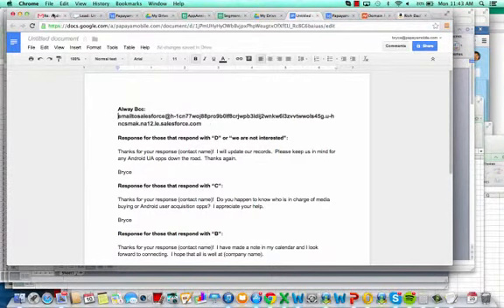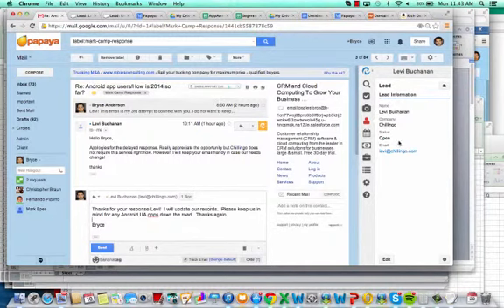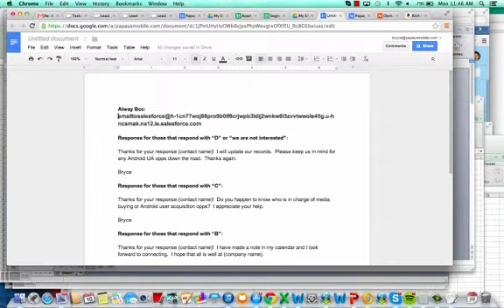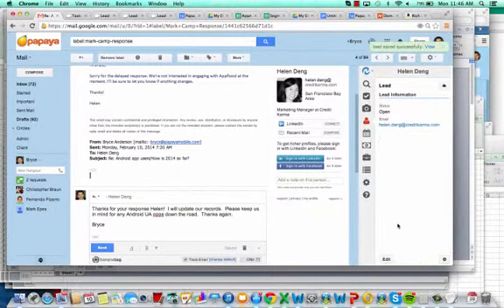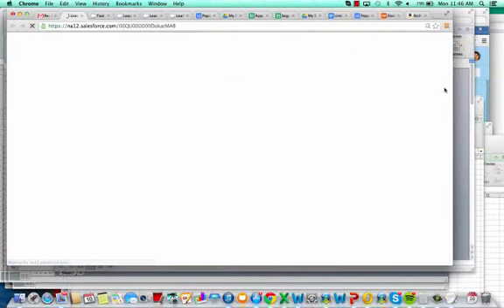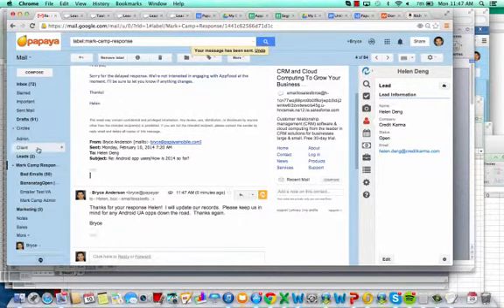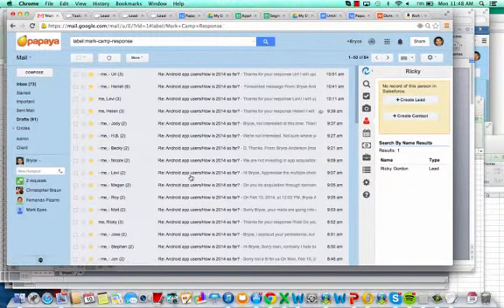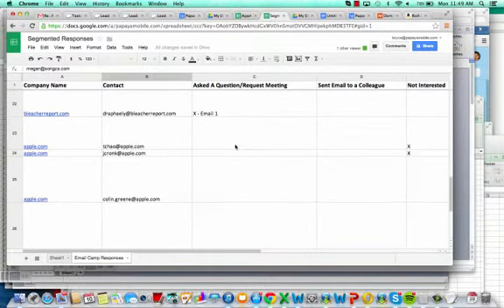Email Response Vid